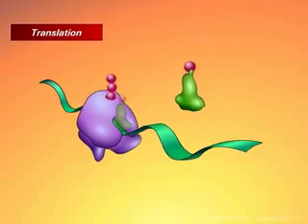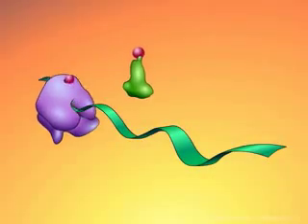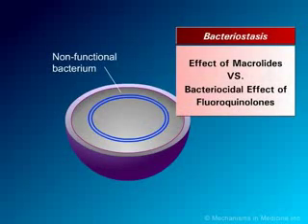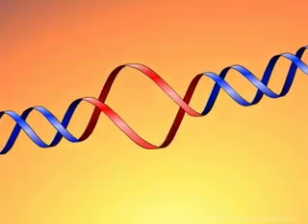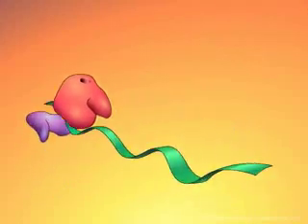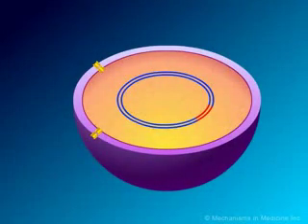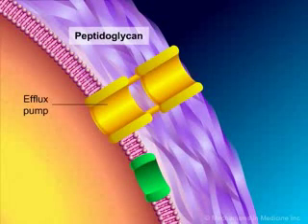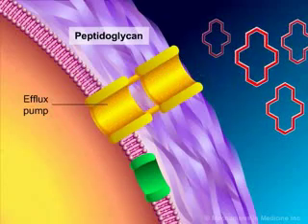love.antibiotic education#2024#2025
Aweraness of antibiotics use
Macrolides.antibiotcs.MOA.&. Resistance.development.video#check youtube education neet test#2024#2025#love#daily